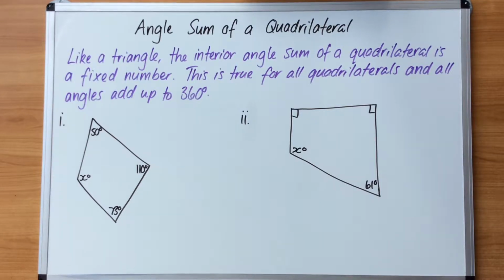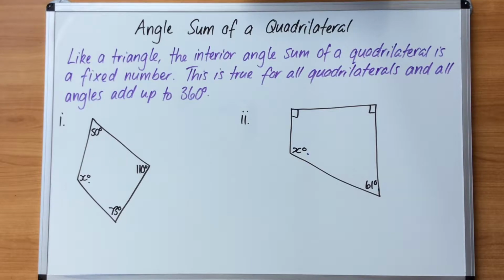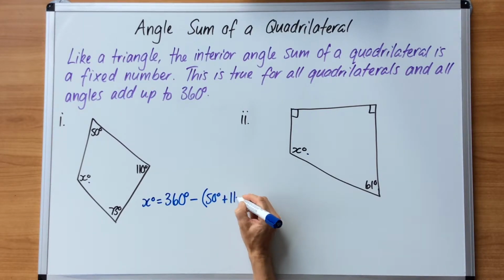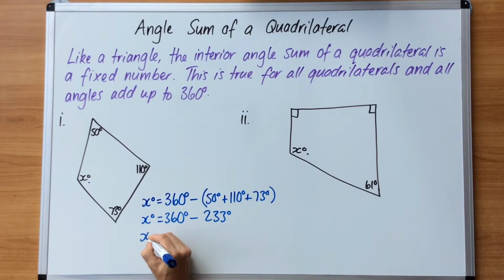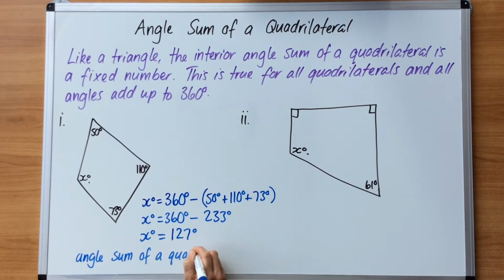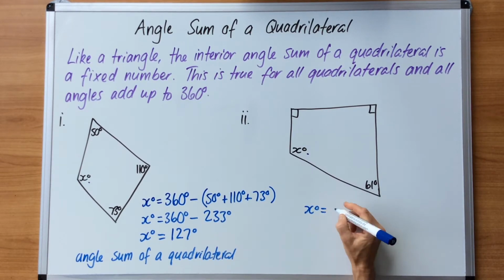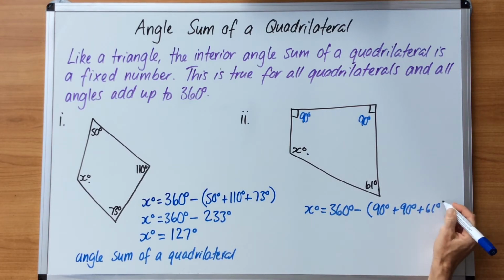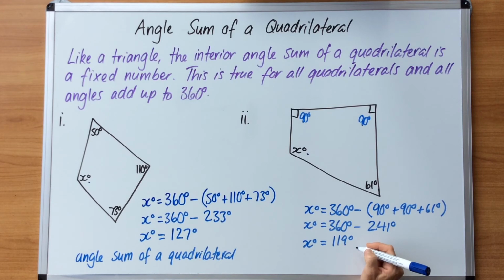Angle sum of a quadrilateral